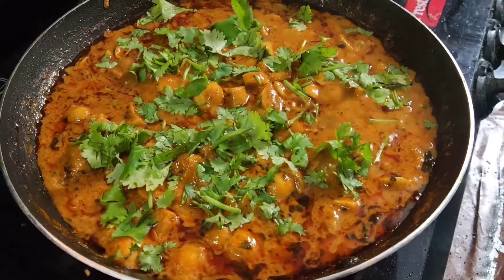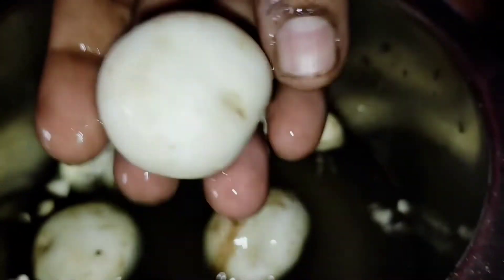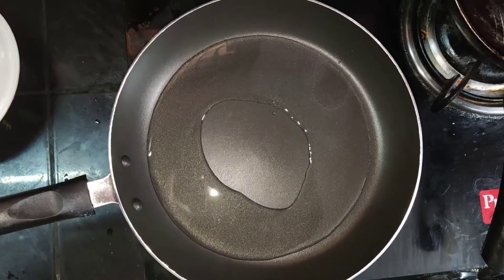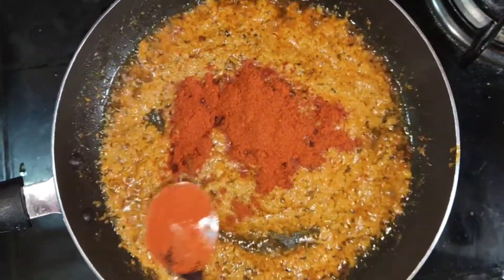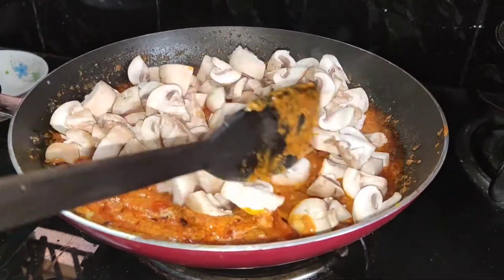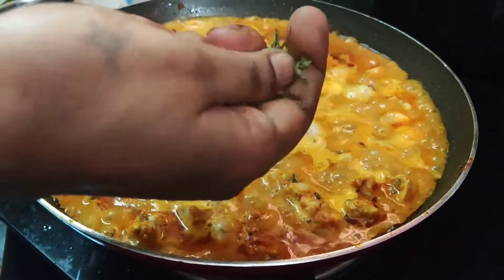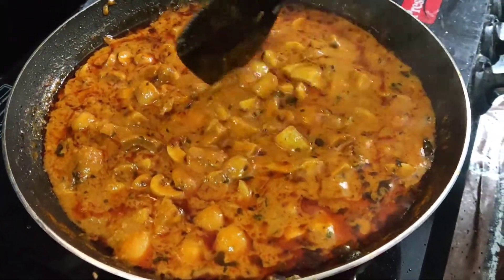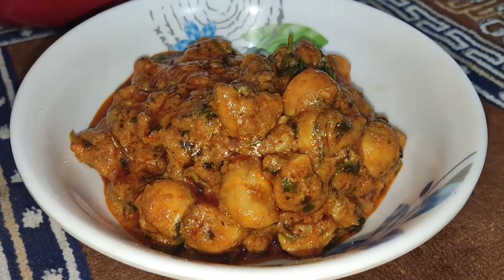Creamy Mushroom Curry Recipe | పాలమీగడ తో పుట్టగొడుగుల కూర | Mushrooms Curry | Yuvatha Food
B12  విటమిన్  కలిగి వుండే ఏకైక వెజిటబుల్  | పాలమీగడ తో పుట్టగొడుగుల కూర | Mushrooms Curry